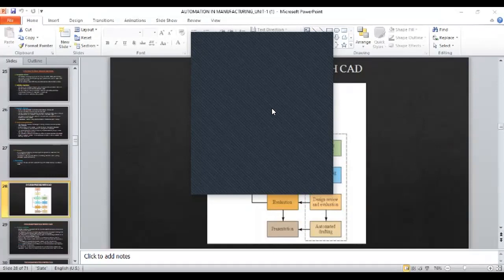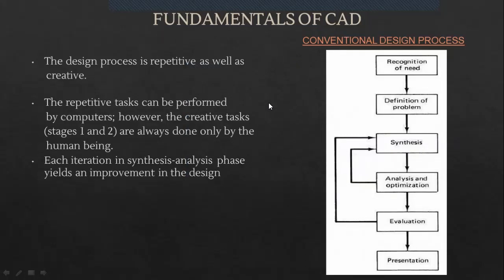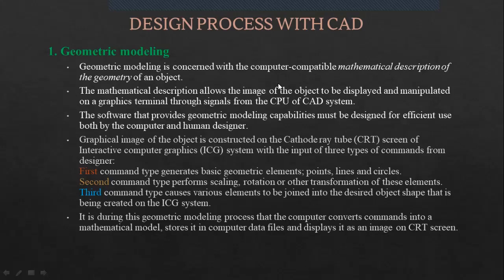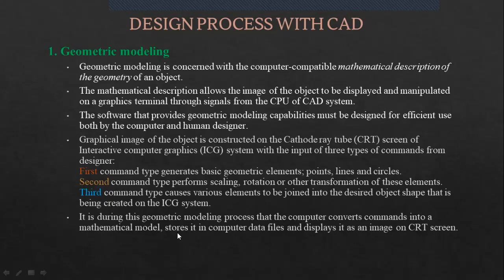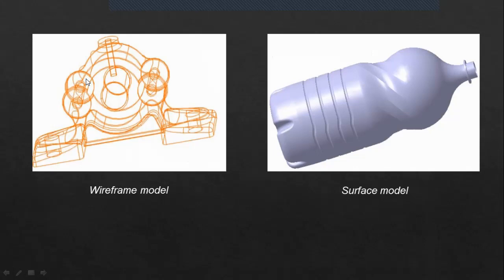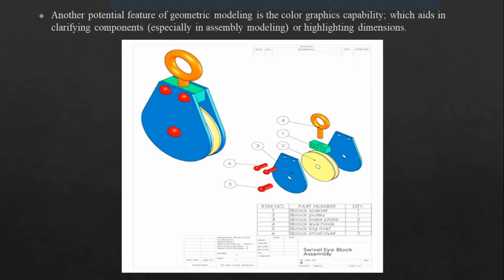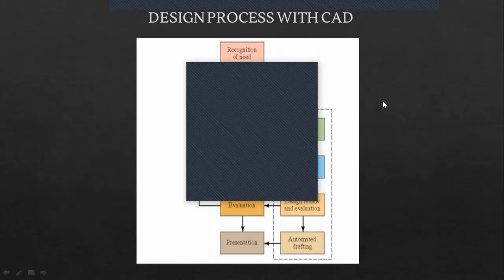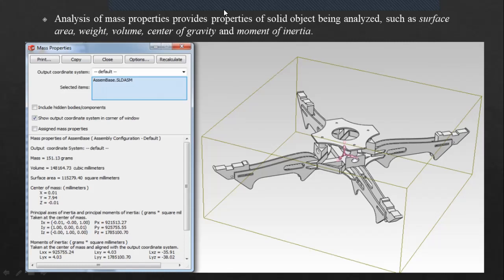AIM- DESIGN PROCESS WITH CAD (Continued/PART-2)